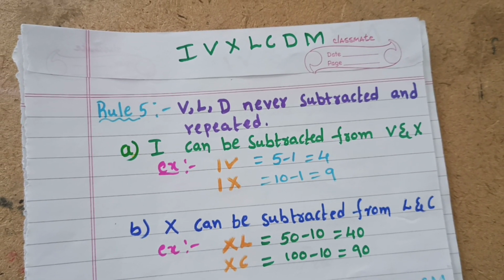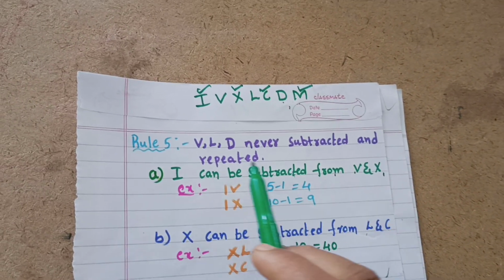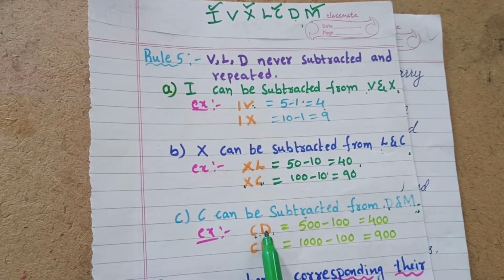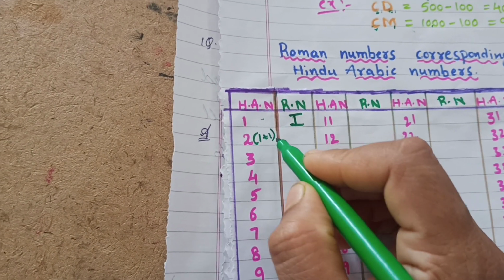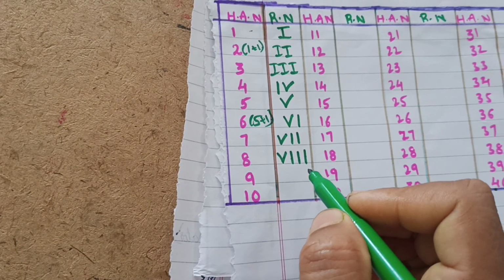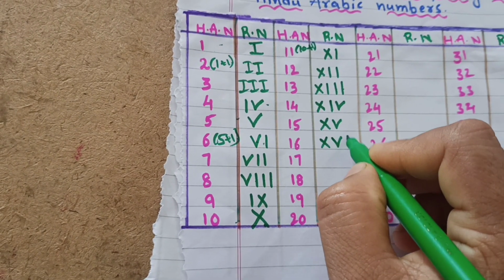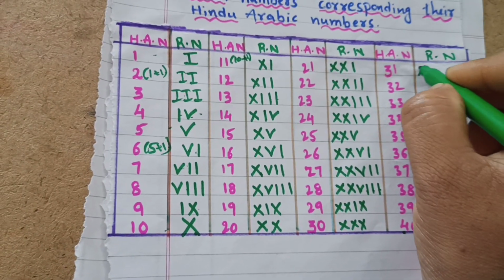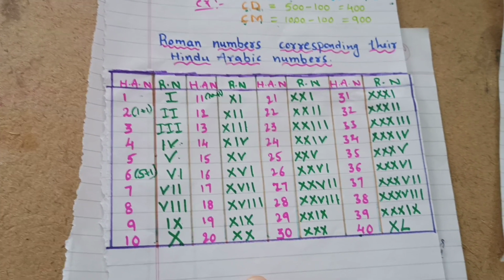Roman Numerals ( part 2)